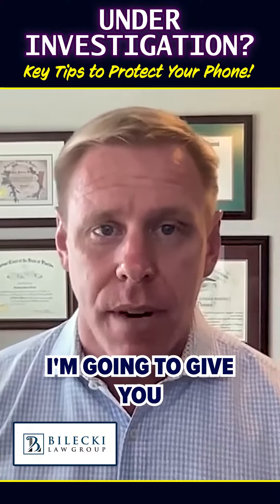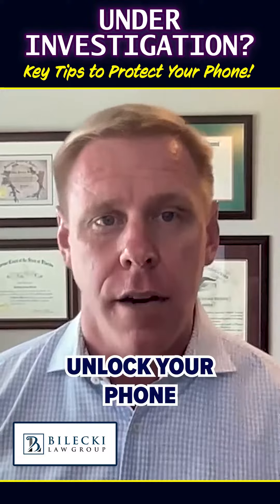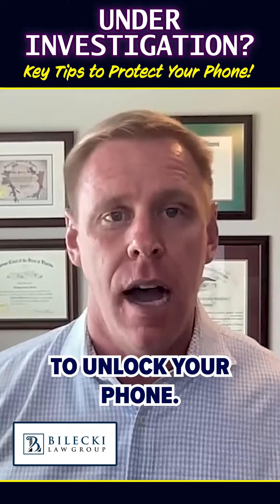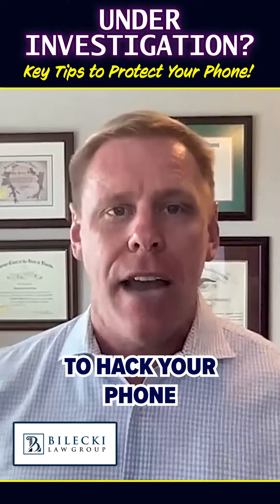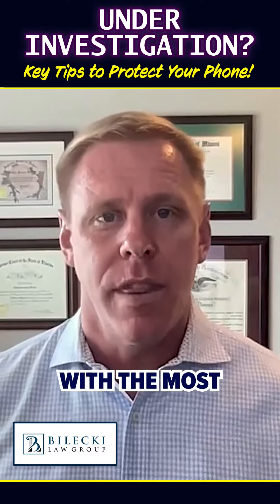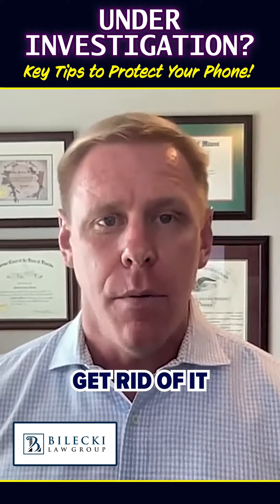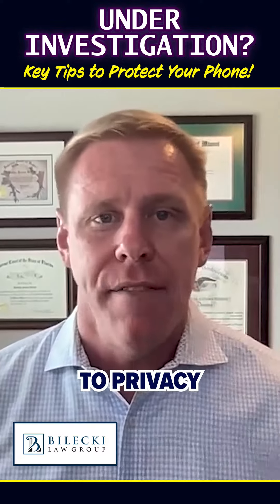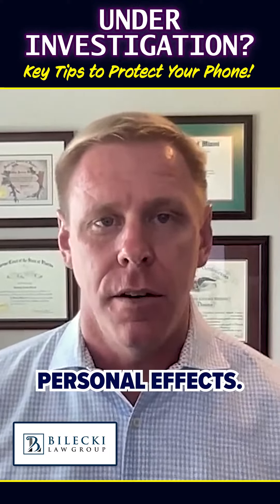Under Investigation? Key Tips to Protect Your Phone!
Facing an investigation? Secure your phone and keep it personal. Discover top strategies to strengthen your digital defenses against advanced tech tactics. Stay informed, stay protected.